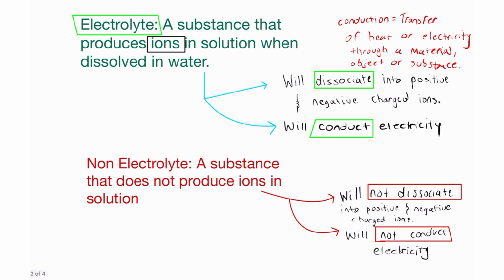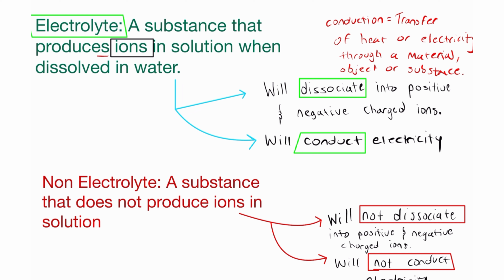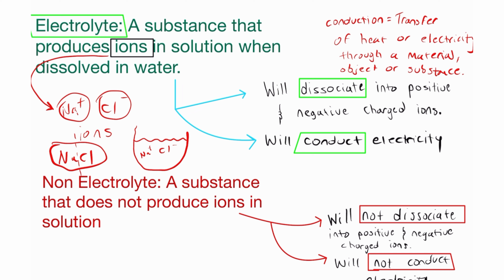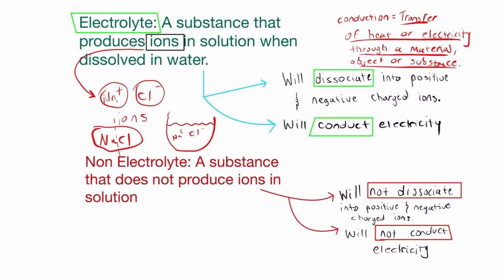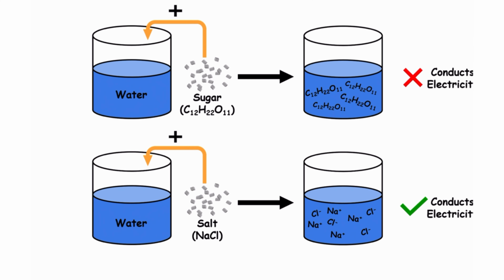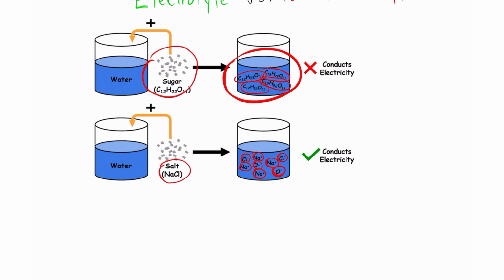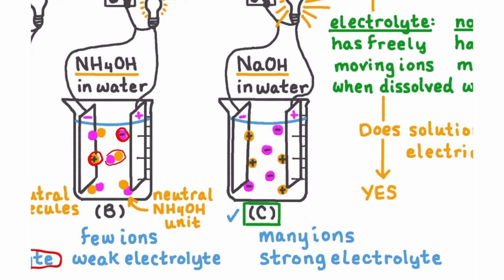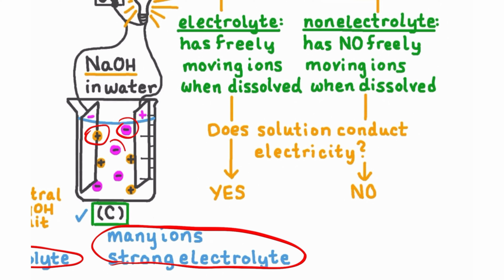Electrolytes & Non Electrolytes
Hey guys! Welcome to the video where we will be going over Electrolytes

📖Books:
A Paradoxical Life Where Did We Come From?

🎤Blue Yeti Mic:
🖥Apple 12.9 Inch Ipad